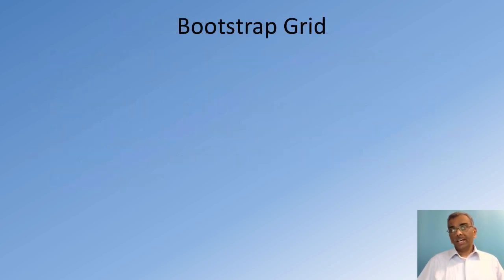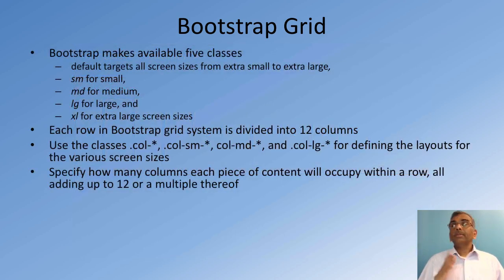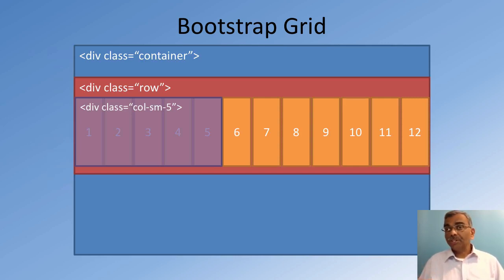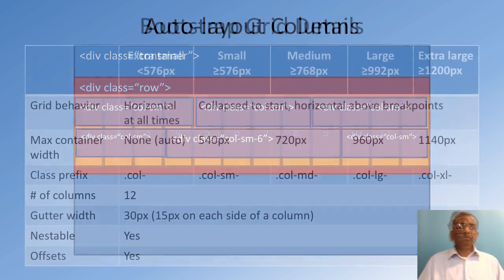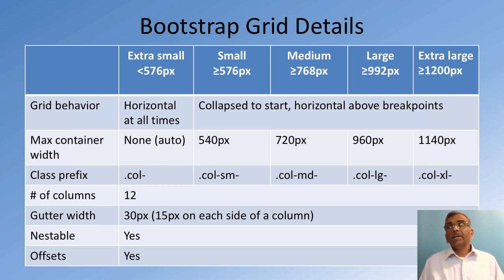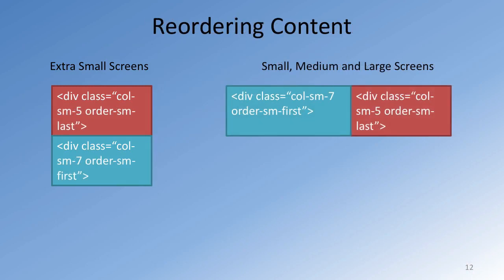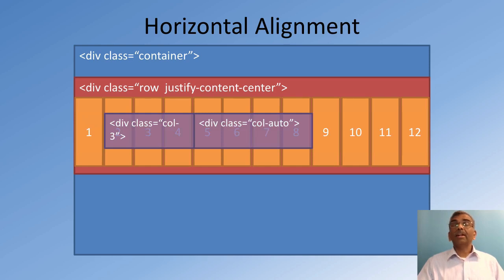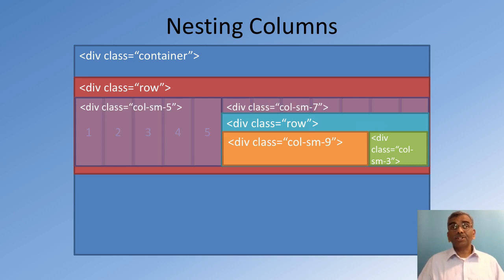Lecture #4 || Bootstrap Grid System || Bootstrap_4 Tutorials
in this lecture you will learn more about bootstrap grid system